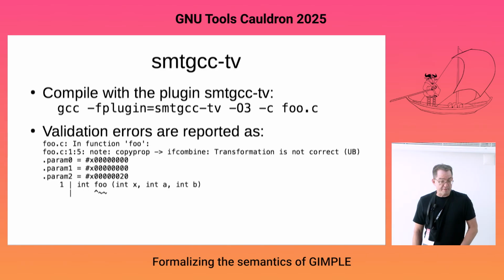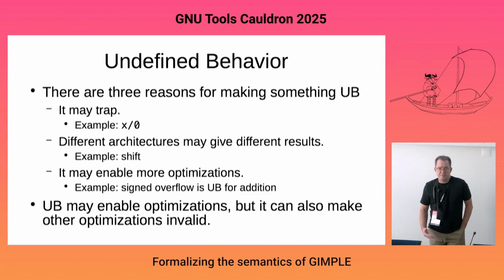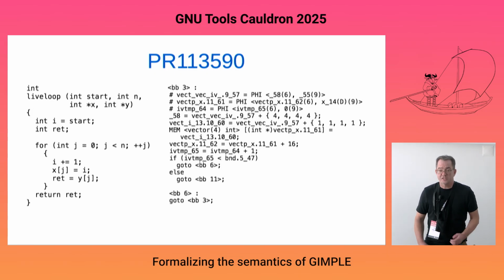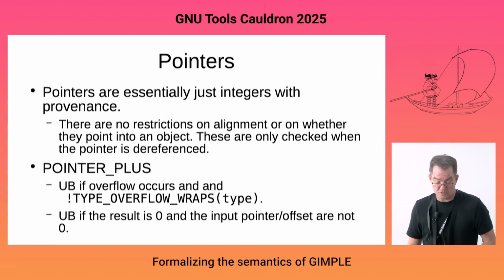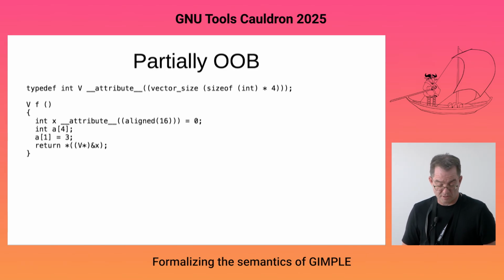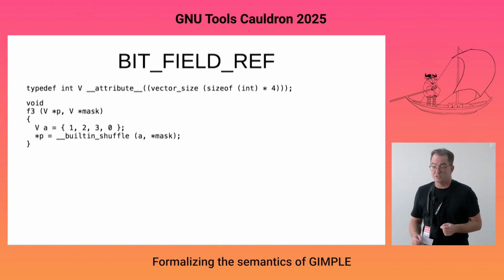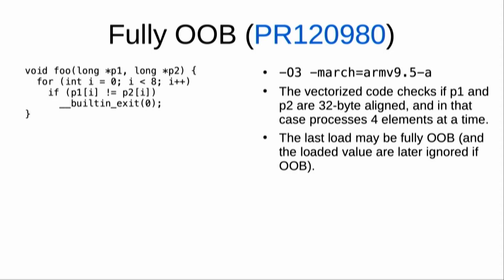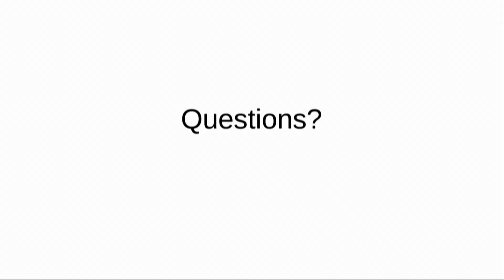Formalizing the semantics of GIMPLE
In my work on smtgcc to formalize the semantics of GIMPLE, I have found several cases where optimization passes perform invalid transformations, as well as cases where the GIMPLE semantics do not allow optimization passes to express what they need (see PR120980 for an example). In this talk, I will present the current status of the formalization and discuss the issues I have found during the process.